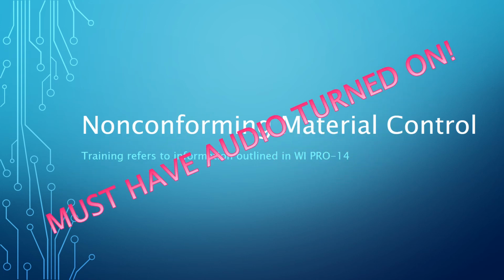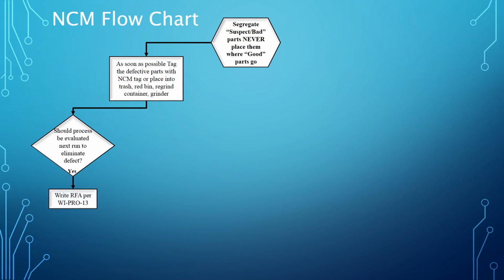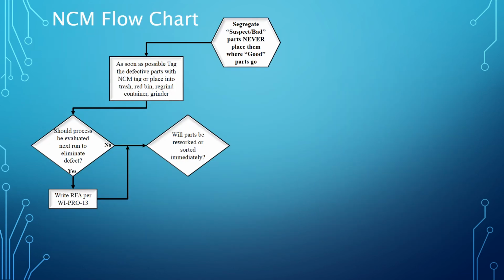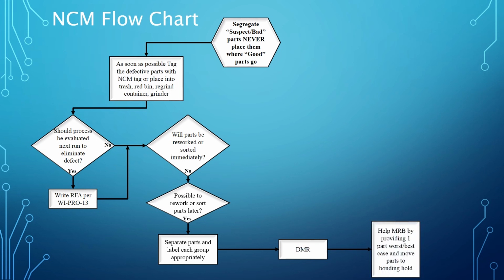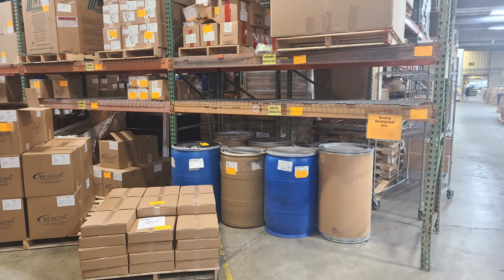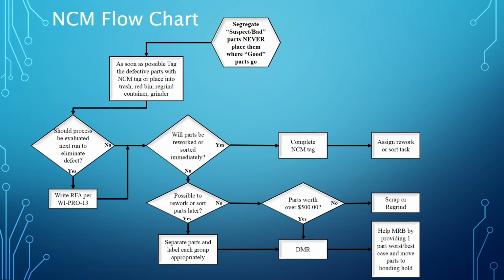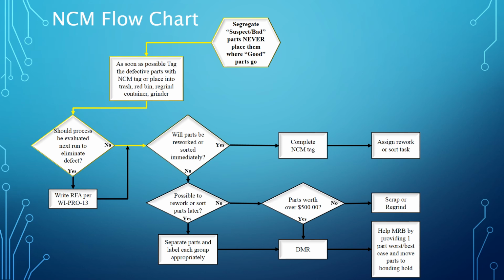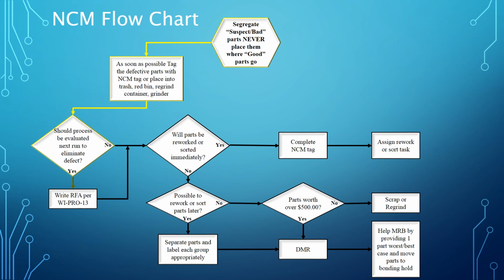Nonconforming Material Control Video